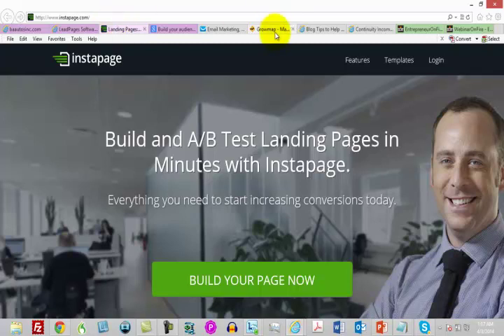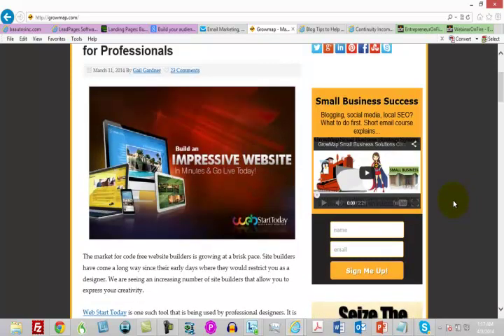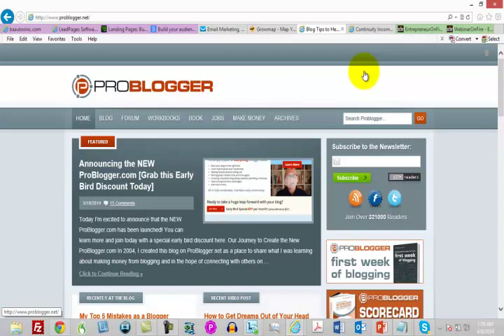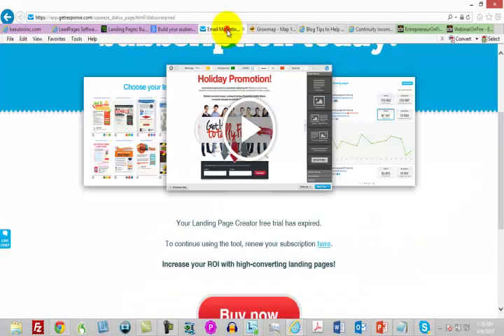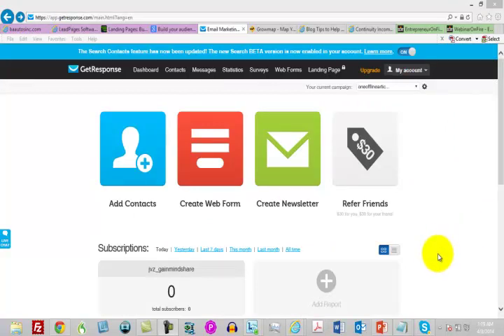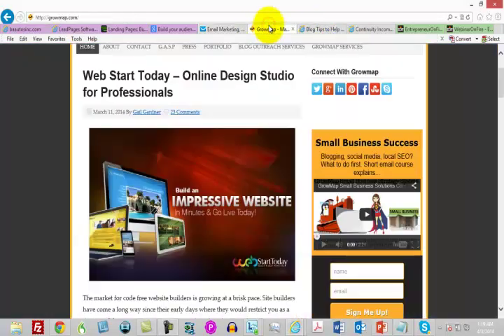Instant Buyer Traffic Lead Generation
Instant Buyer Traffic